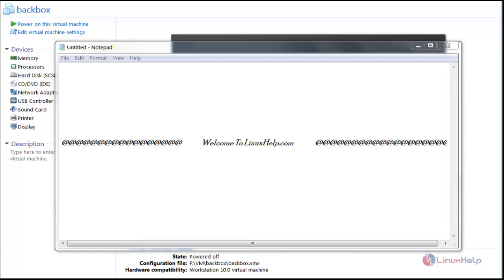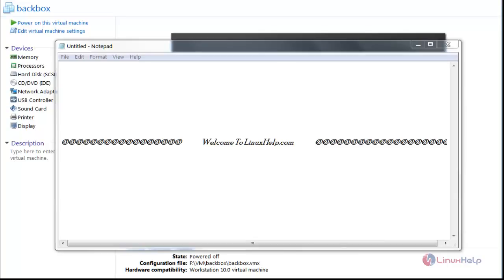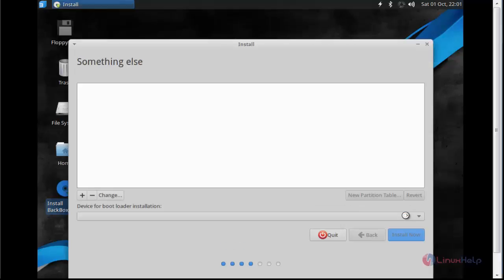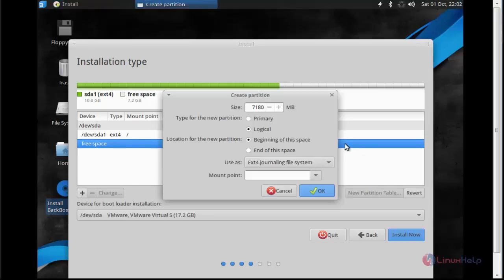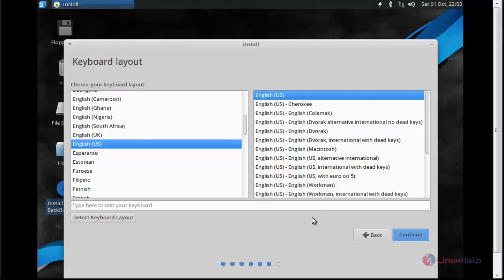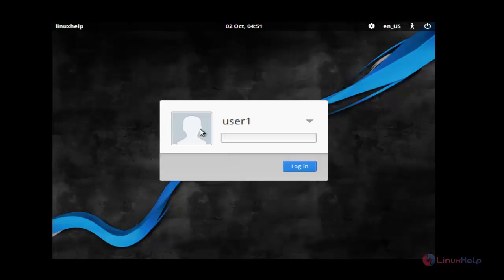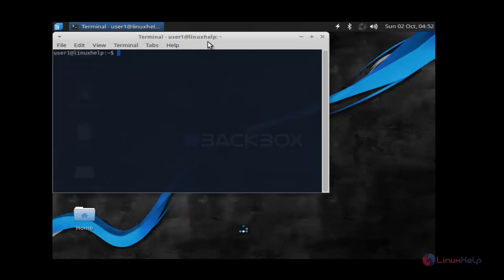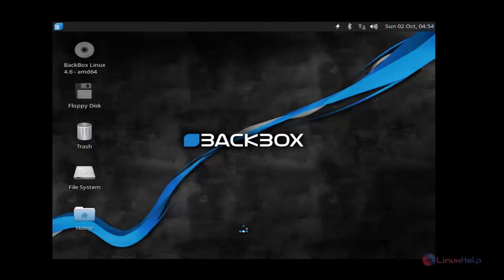How to install BackBox Linux – Operating System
This video explains BackBox - An informative systems analysis toolkit. It includes a complete set of tools required for ethical hacking and security testing.